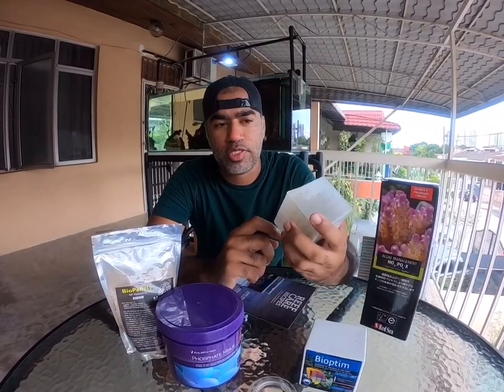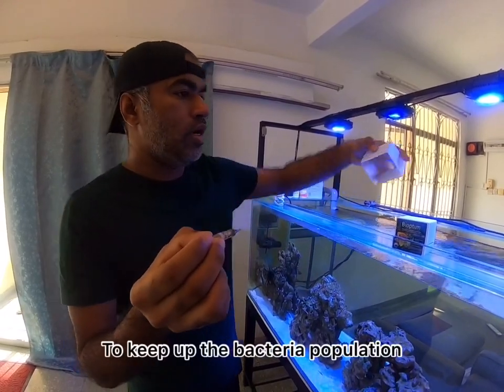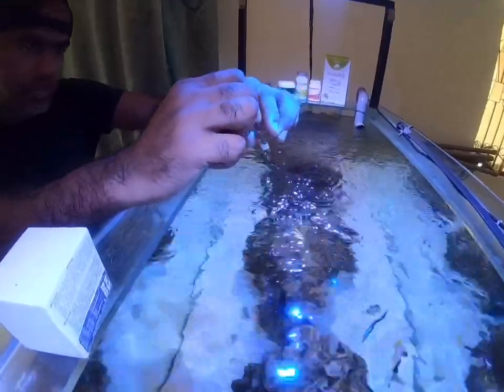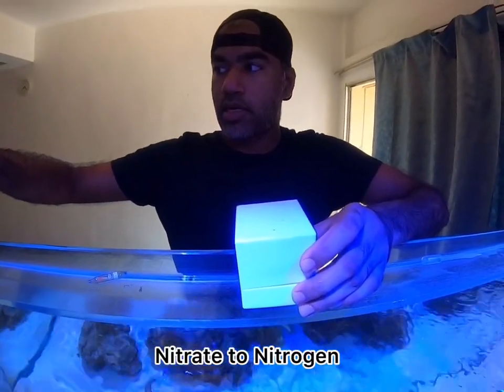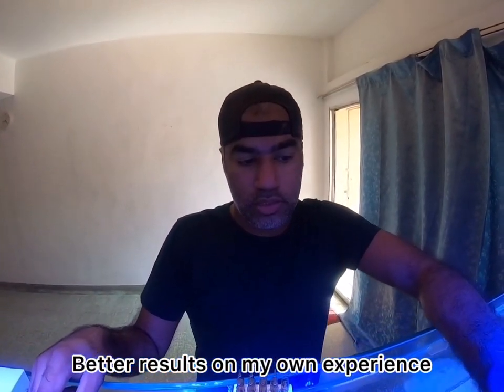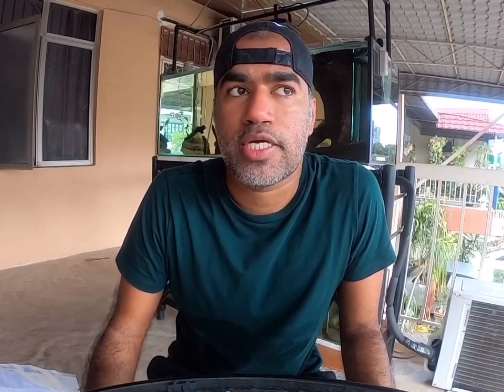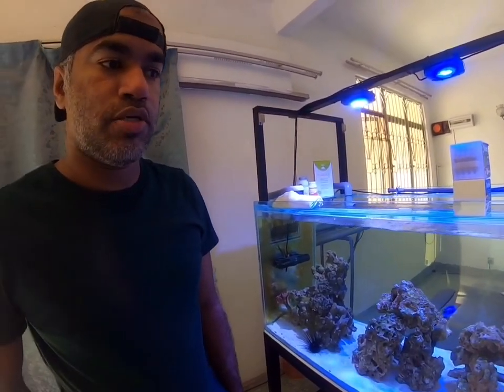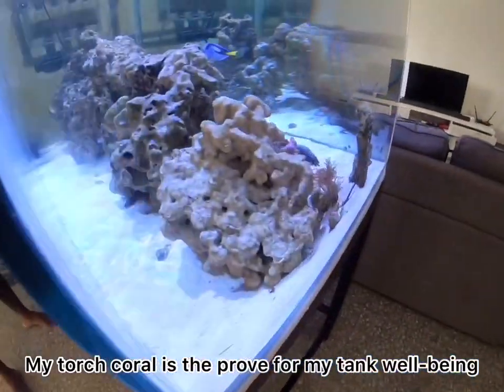Prodibio: Bacteria For Your Saltwater Aquarium Cycle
What is cycle in aquarium? Is about introducing nitrifying bacteria to the aquarium and let it break down waste products of fish and invertebrates just like in nature so your fish can be healthy and thriving. Corals needs pristine water as much we need clean air thus providing good bio filter can guarantee the colors from your corals to pop up.